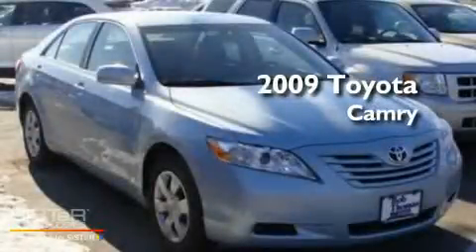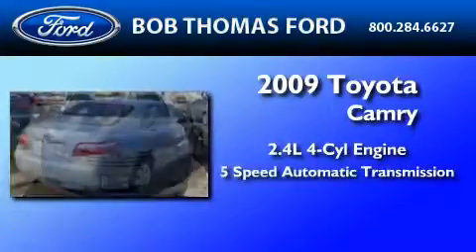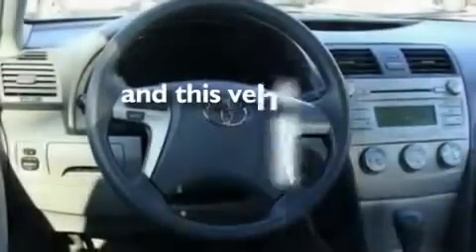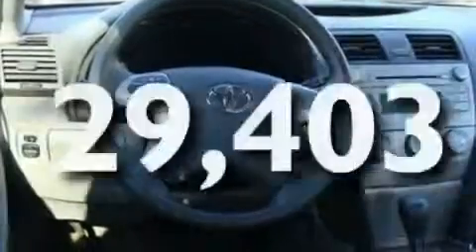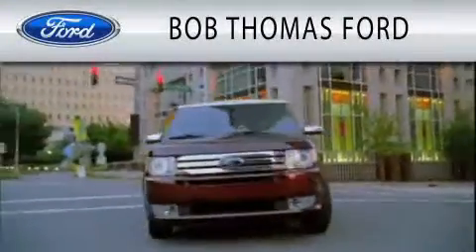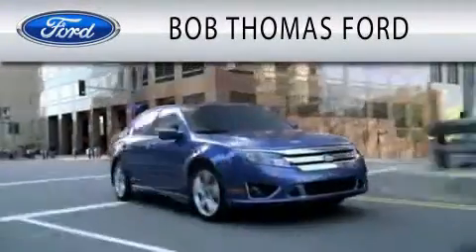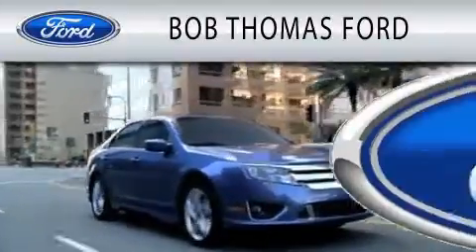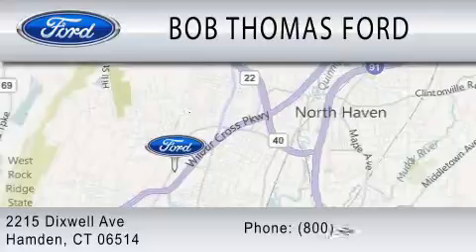2009 TOYOTA CAMRY Hamden CT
Year : 2009
 Make : TOYOTA
 Model : CAMRY
 Engine : 2.4L I4
 Trans . : AUTO 5SPD
 Exterior : BLUE
 Miles : 29,403

 Stock : P6658A